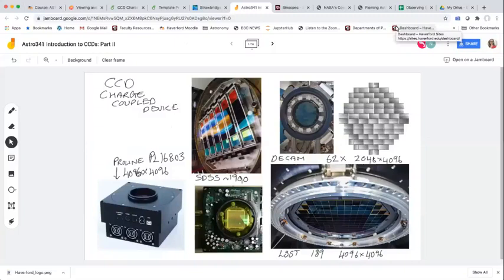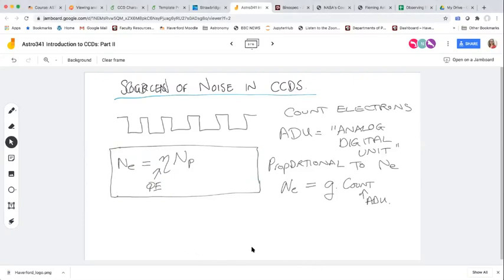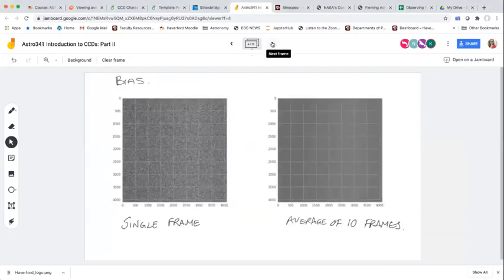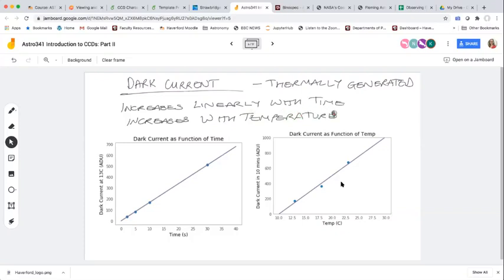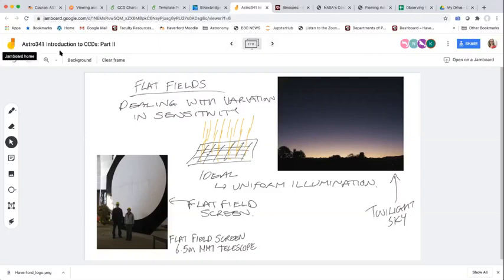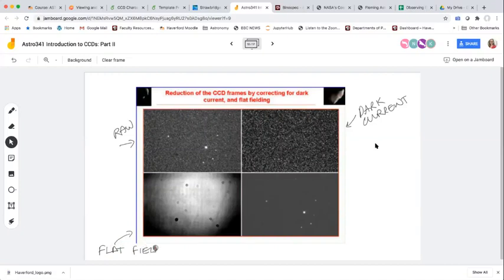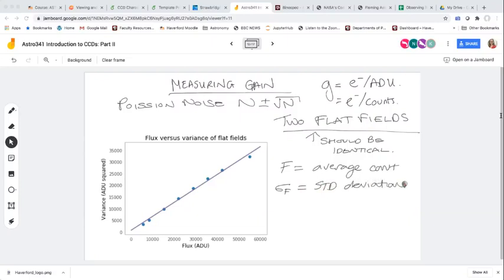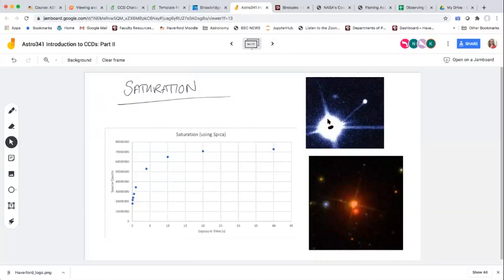ASTRH341 CCD Detectors Part 2 default